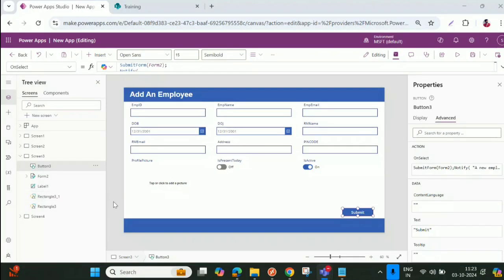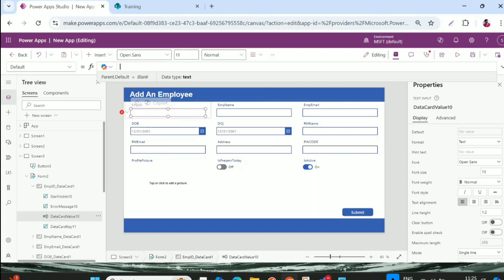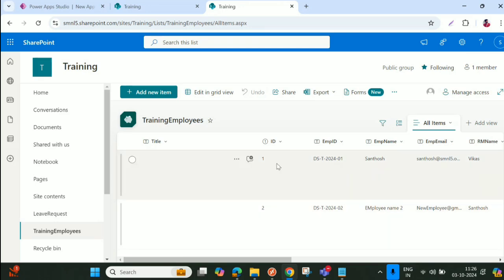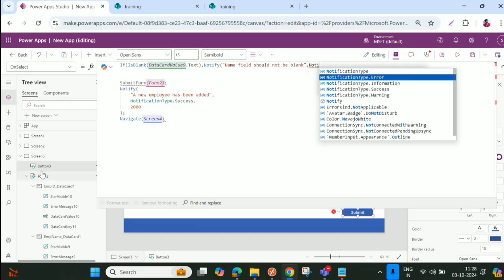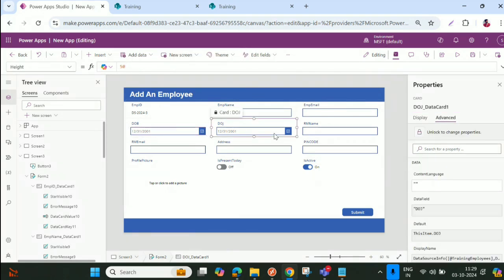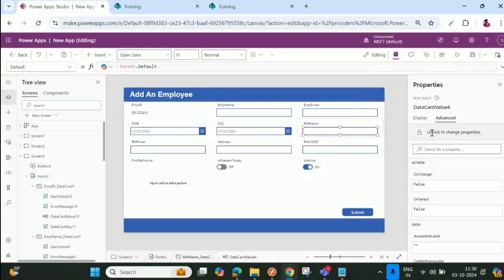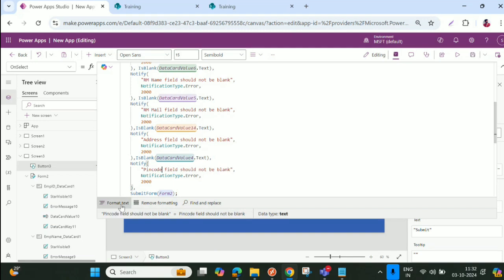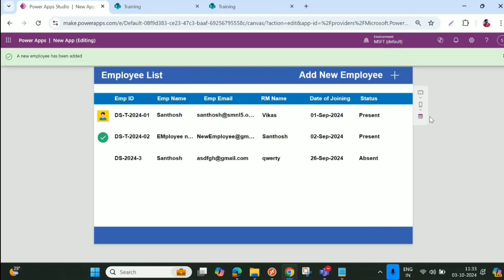Form Control Validations